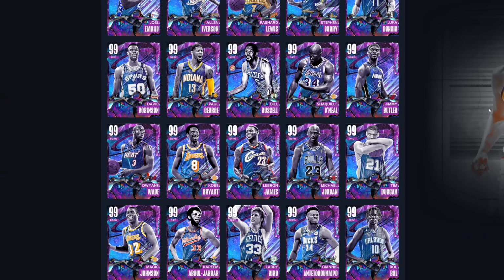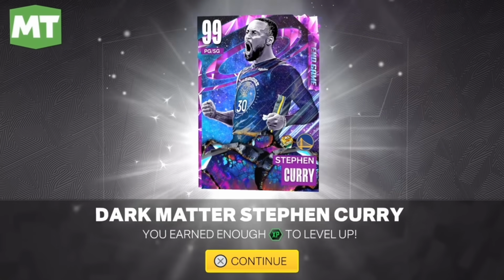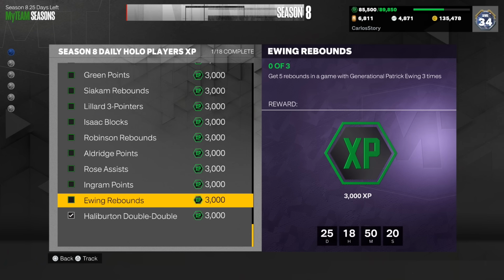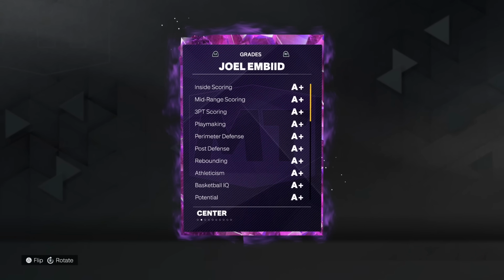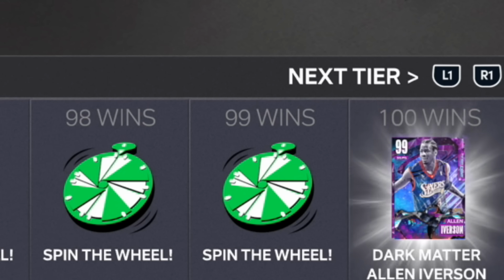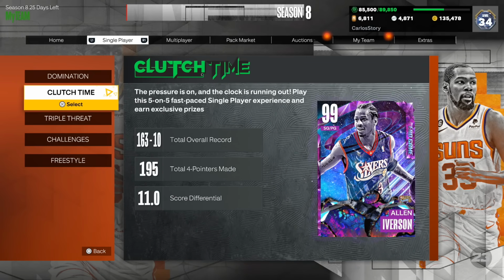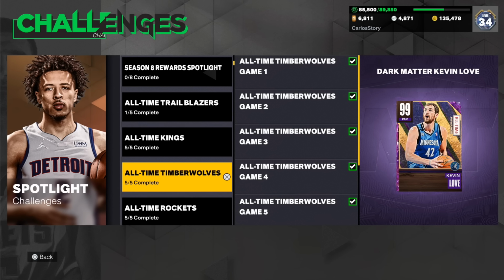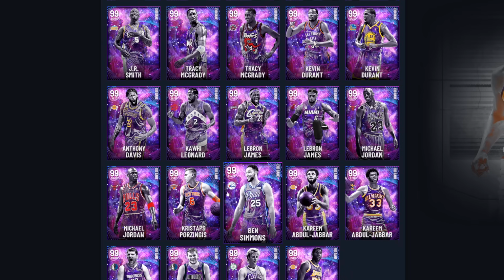4 Guaranteed FREE ENDGAME Cards! Free Dark Matters and How to get Every Free Endgame in NBA 2K23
There are so many endgame cards in nba 2k23 myteam and 2K has multiple guaranteed free endgames you can get by playing the game! In this video i covered all the endgames and the free endgame rewards as well as the new free dark matter for today and more. Let me know which player you've gotten!

free endgame
guaranteed free endgame
new free dark matters
free dark matters
free dark matter
free MT
free endgame allen iverson
free endgame joel embiid
free endgame bill russell
free endgame steph curry
free endgame kevin durant
endgame kevin durant
endgame bill russell
endgame steph curry
endgame joel embiid
free invincible
free endgame
locker code
locker codes
2k23 locker codes
new locker codes

troydan
jesser
cashnasty
Chris Smoove
jesserthelazer
cashnastygaming
shake4ndbake